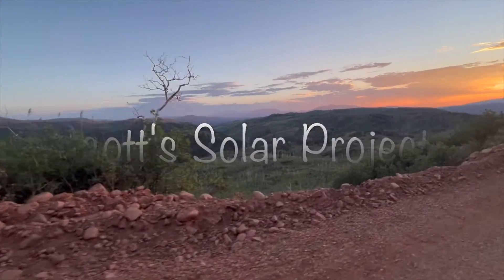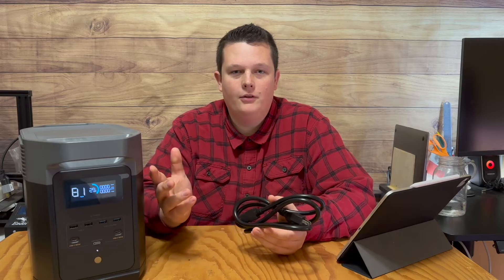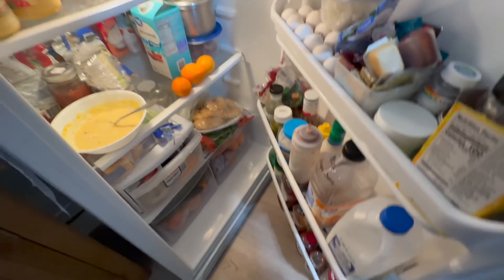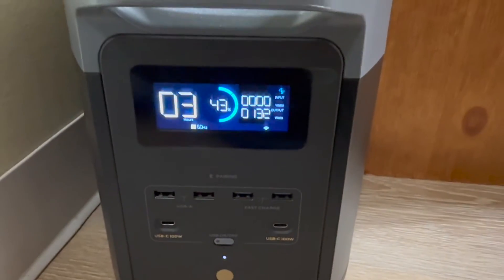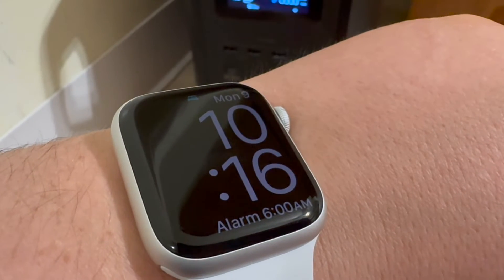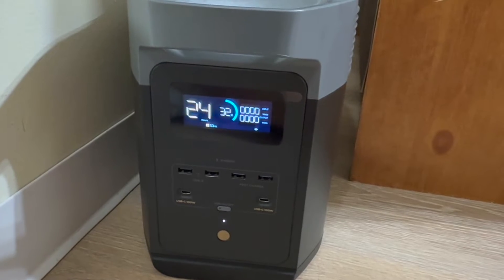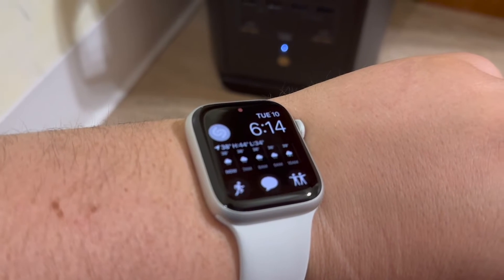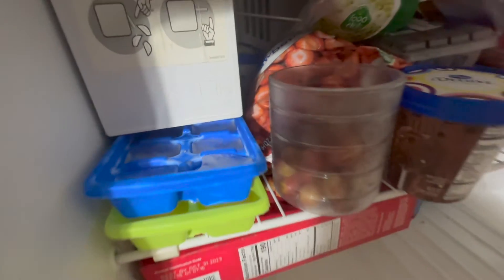How long will the Delta 2 run my refrigerator in an emergency?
Have you wondered how the Delta 2 might perform during a power outage?

#️⃣EcoFlow #️⃣Delta2 #️⃣PowerStation

⏰ Time Stamps ⏱️
Introduction: 0:00
Test Start: 0:43
1st update: 1:22
2nd update: 1:53
3rd update: 2:21
final update: 2:39
Results: 3:10

1) Pecron F3000LFP - A Total BEAST!
2) Bluetti AC180 - Fantastic Mid Range!
3) Pecron E500LFP - A King of the Mini’s!

1) Eco-Worthy Bifacial 100-Watt Rigid Panel⚡️
2) Eco-Worthy 130-Watt Flexible Panel ⚡️
3) Bluetti 200-Watt Folding Mono ⚡️